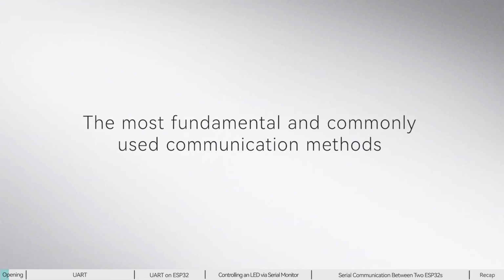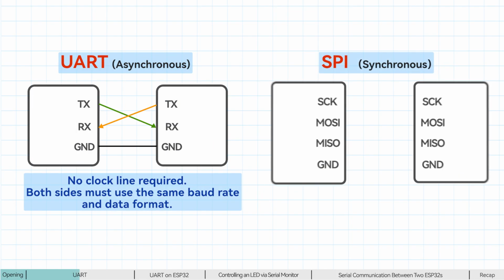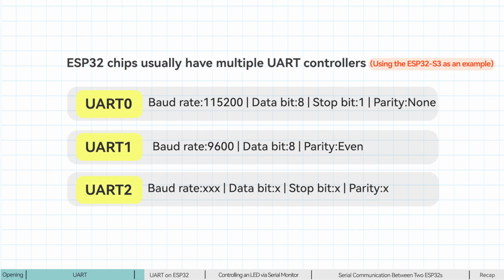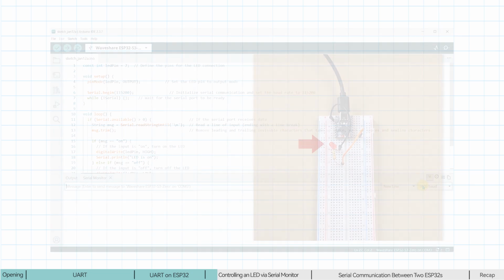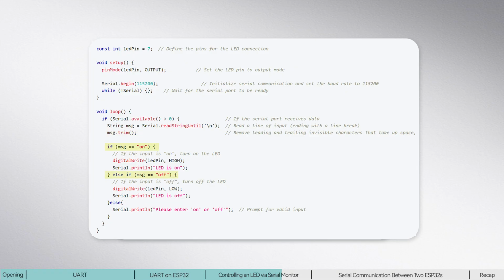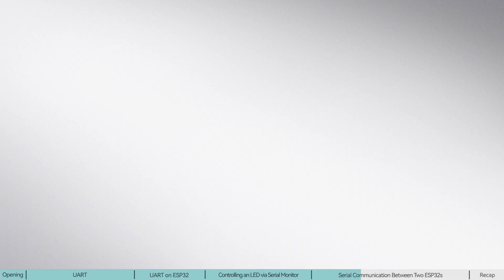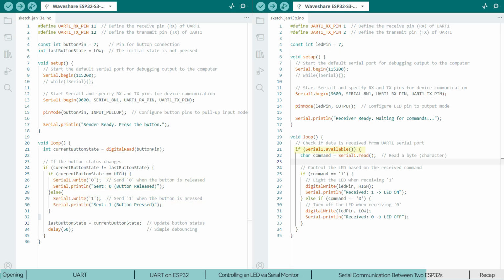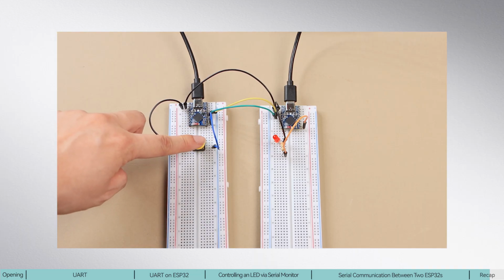ESP32 Arduino Tutorial | 06 UART Serial Communication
⏱️ Timestamps
00:00 Opening
00:26 UART
02:22 UART on ESP32
03:37 Controlling an LED via the Serial Monitor
05:31 Serial Communication Between Two ESP32s
08:20 Recap

- ESP32-S3-Zero development board (×2 for the two-board example)
- Breadboard
- LED
- 330Ω resistor (approx.)
- Push button (for the two-board example)
- Jumper wires
- USB-C cable